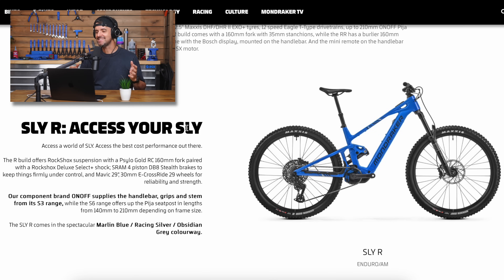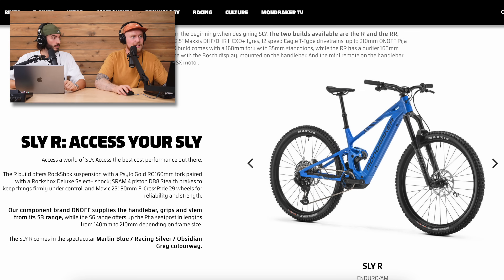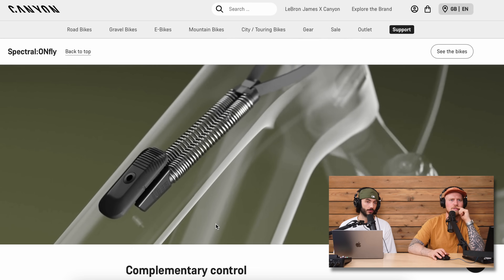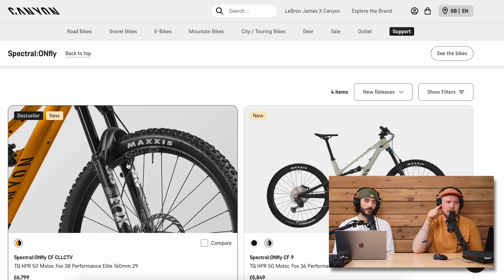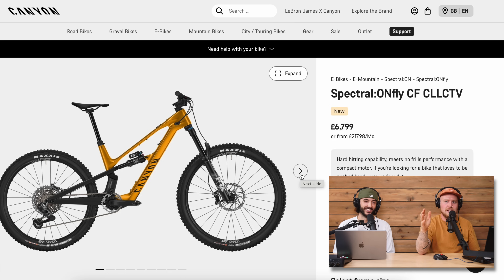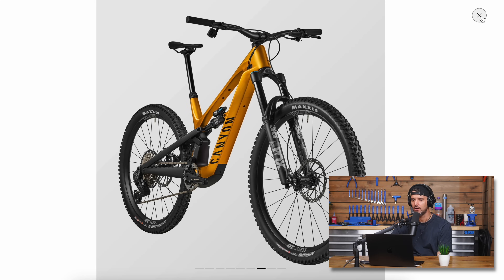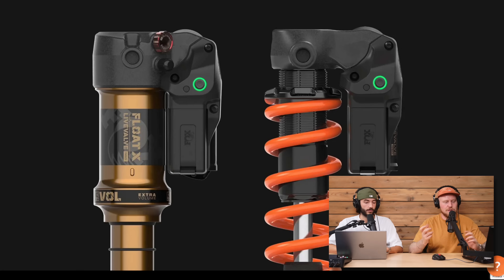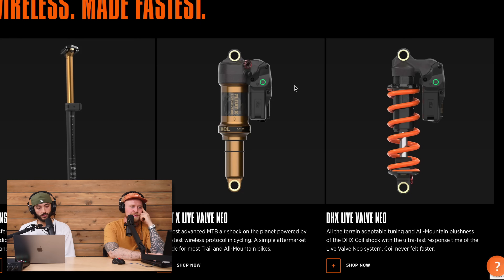New Mondraker, Canyon eBike and Fox Neo Wireless Suspension | ReCHRGD Podcast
Welcome to the ReCHARGD Podcast, hosted by Rob, Adam, and Will. In this episode, we dive into some exciting new releases in the e-bike world, including a new bike from Mondraker and the Canyon Spectral OnFly. We also discuss the latest technology from Fox with their electronic suspension and wireless tech, and take a look at some innovative gear like the Ride Concepts shoes. With trips to Germany, France, and the USA, we've seen some incredible new products that are set to hit the market soon. Tune in for all the details and our expert insights!

Chapter Markers:

0:00 Welcome & Introduction
0:32 Travel Recap: Germany, France & USA
0:54 Mondraker’s New Sly E-Bike Overview
2:01 Discussion on Lightweight E-Bike Pricing
4:27 Seat Post Design & Bike Geometry
8:50 Canyon Spectral OnFly – First Impressions
14:45 Full-Power vs. Lightweight E-Bikes Debate
17:06 TQ Motor & Battery Comparisons
22:47 Who Is This Bike For?
26:05 Fox's New Electronic Suspension System
35:03 How Effective Is Electronic Suspension?
42:12 Ride Concepts Shoes – A Closer Look
48:08 Closing Thoughts & Upcoming Releases